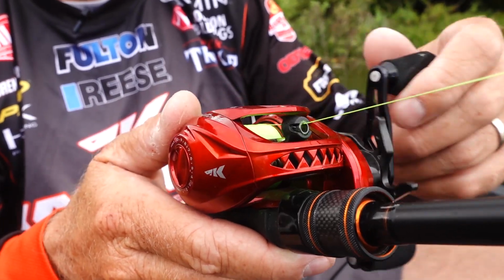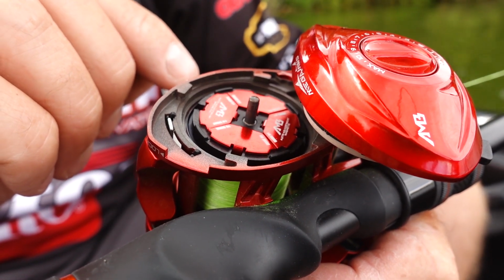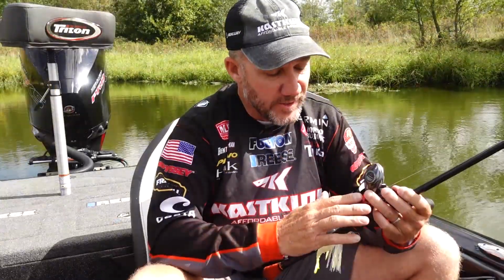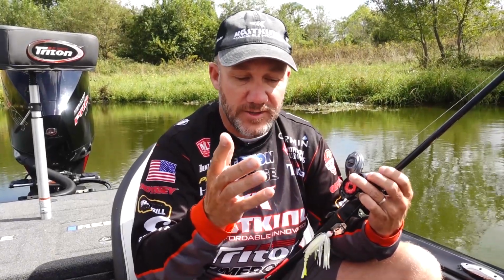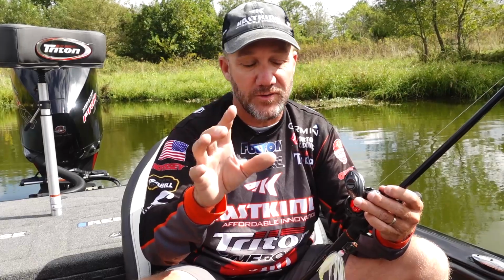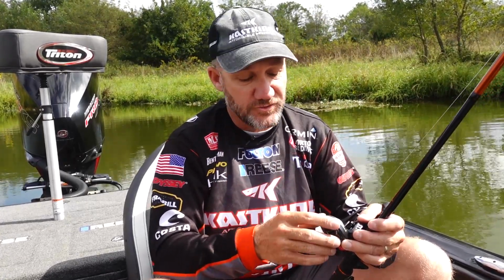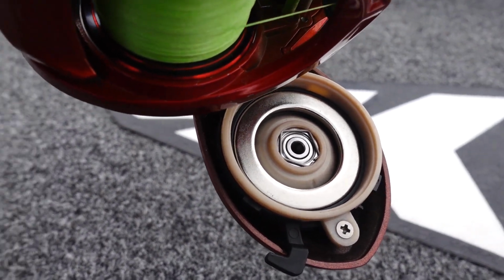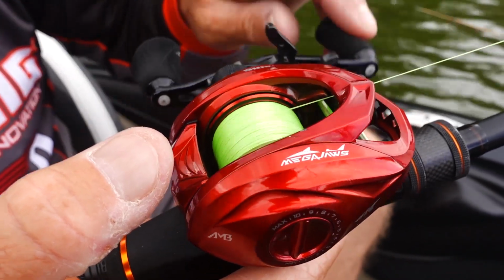Brent Chapman Introduces the new KastKing MegaJaws Elite Casting Reel #2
KastKing MLF/Bass Pro Tour Angler Brent Chapman introduces us to the new MegaJaws Elite baitcasting reel that features a new, patented, Dual Braking system, Flippin Switch and so much more.